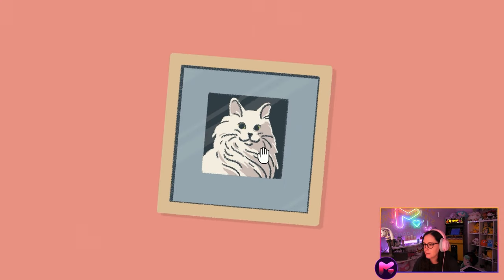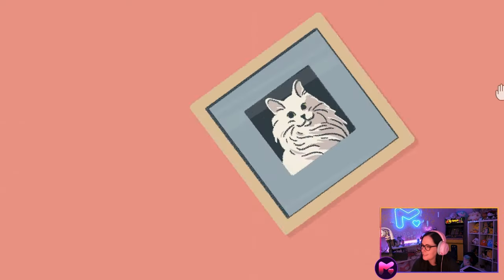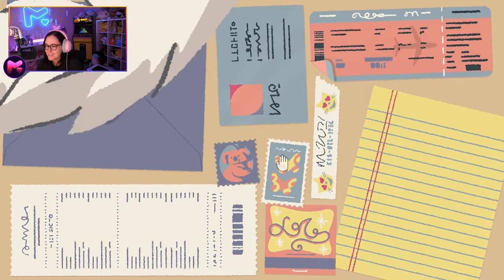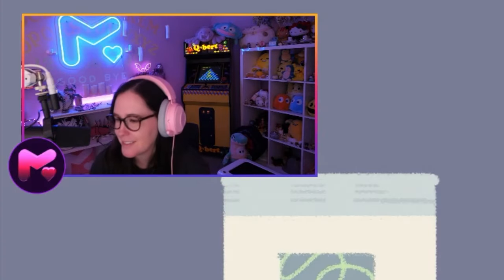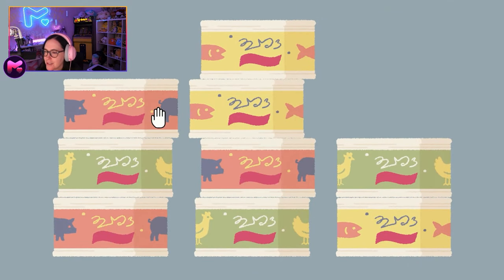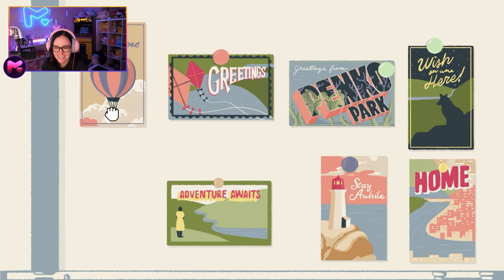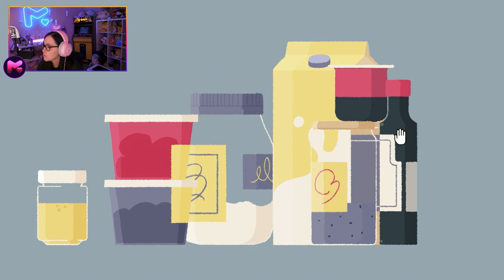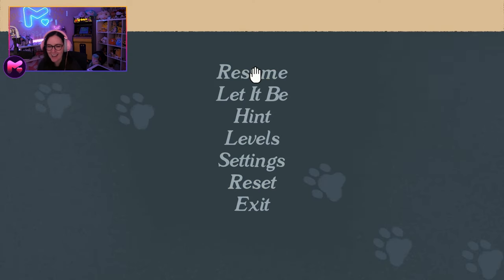A Little To The Left Chapters 1 & 2 - Meg Turney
Edit by  @PhoenixEditsRT   @phoenixedits2 (on Twitter!)

Intro graphics by GetRekt Labs!

Social Media Sites:
Threads: @megturney